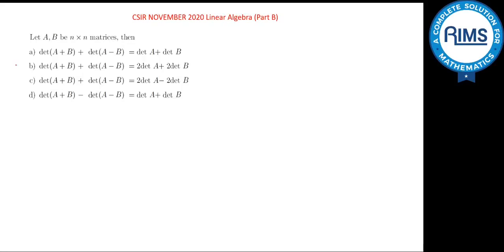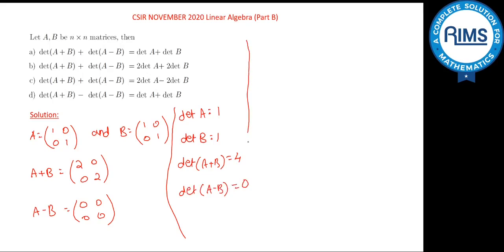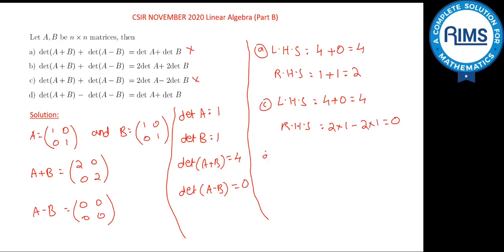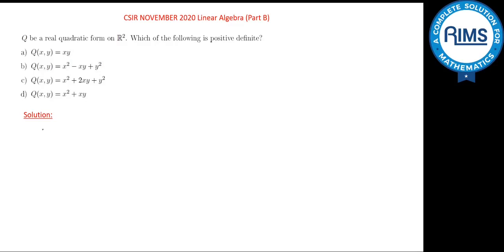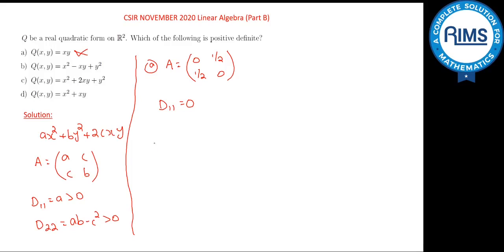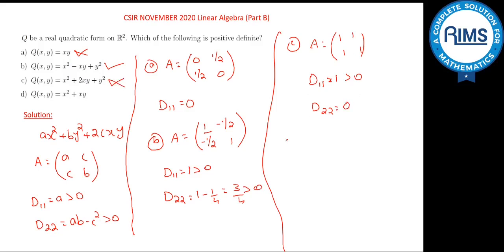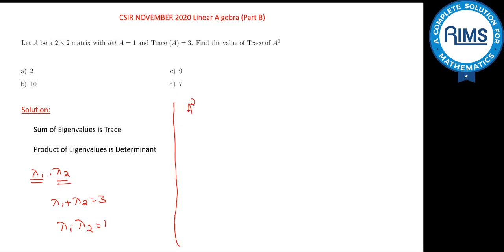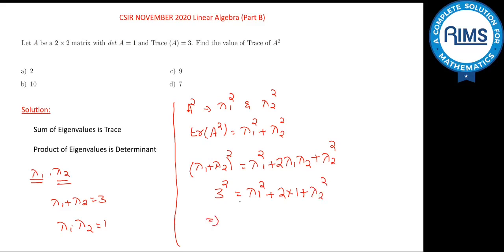CSIR NET Mathematics November 2020 Linear Algebra Part B Questions - Part 2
At RIMS we passionately dedicate ourselves to impart the best training to make your dreams come true.  We have a team of dedicated and highly skilled faculty to help you crack the toughest exams including NET,  GATE, JAM,  SET, and PhD entrance tests.  We have focused on quality pedagogy coupled with student centric mentoring that centers on helping the aspirant develop conceptual clarity coupled with problem solving ability.
Our courses both online and offline include specially designed and graded weekly sectional tests and periodic tests to equip the students to tide over the toughest of exams.